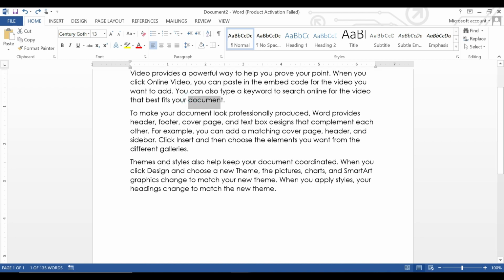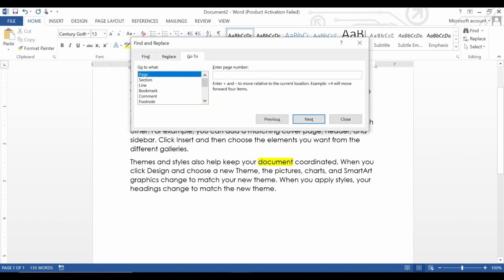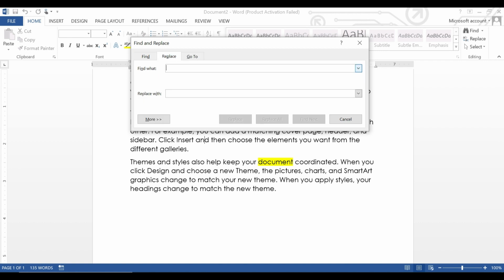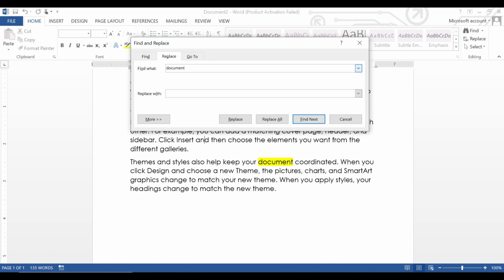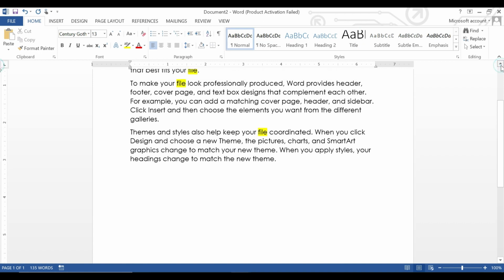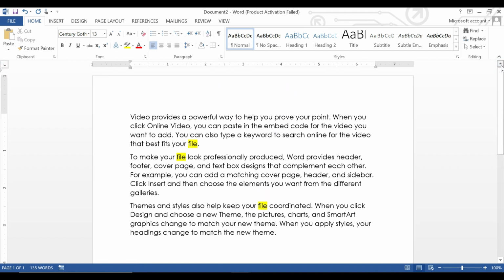Using Find and replace in MS Word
Learn how to replace word automatically in Microsoft Word.